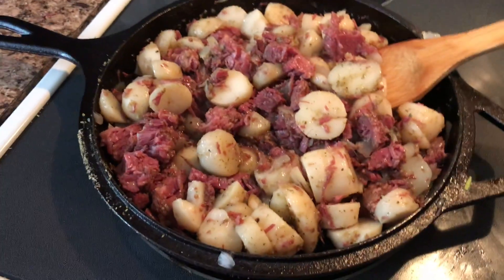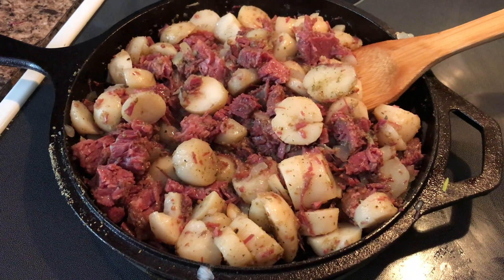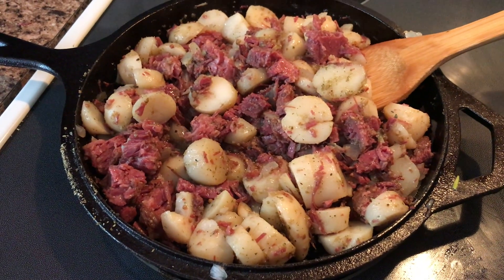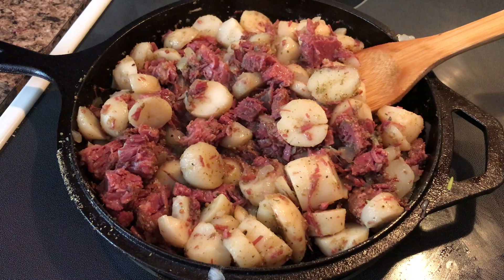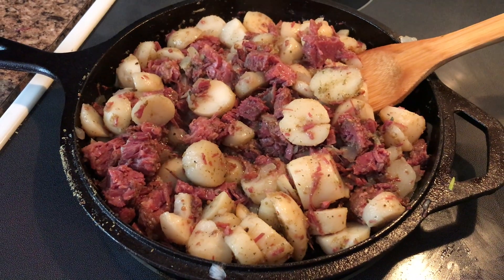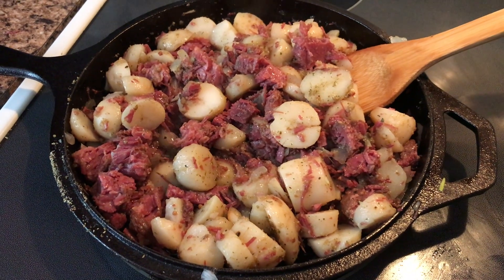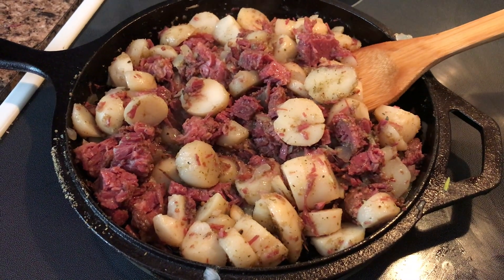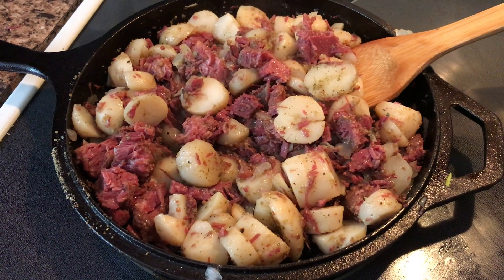Leftovers turned in to an awesome meal. Corn Beef recipe.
Using left over Corn Beef and Potatoes to make homemade Cornbeef hash.
It turned out so yummy.

All I did was dice up the corn beef and potatoes.  I also diced up onion and garlic.  Sautés the onion and garlic then add the potatoes and corn beef.
Season to your liking.  Serve with Fresh Corn bread or Eggs if you are having the Corn-beef hash for breakfast.  Any side vegetables will compliment this meal.

Nothing Fancy Just Country.

Items we recommend for homesteading

Deep Freezer

Automatic chicken feeder

Nesting Boxes for Chickens

Well Water Test Kit

USB Microphone

Allergy Nose Filters

Gorillia Carts Garden Dump Cart

Battery Backup Power Supply

Solar power connectors

Solar power pannels

Green House

Electric Garden Tiller

Lodge Cast Iron

Solar Panel lighting kit

Deep Cycle Battery for Solar

Hand grinder for coffee

Rain Barrels